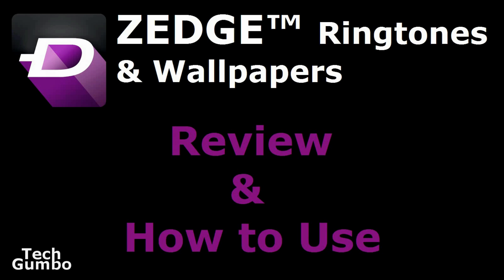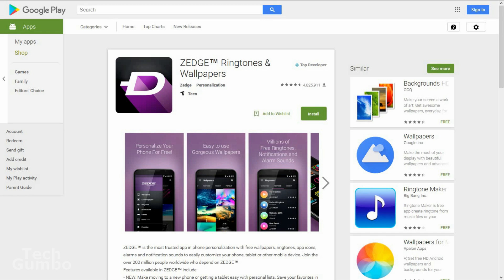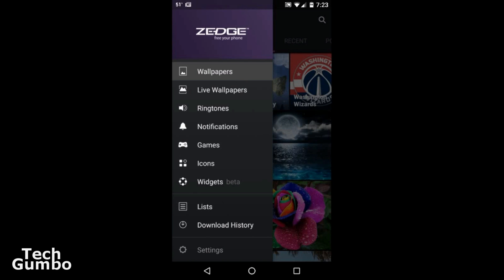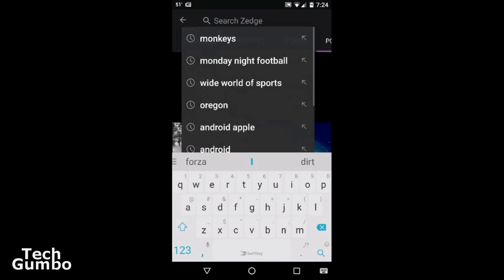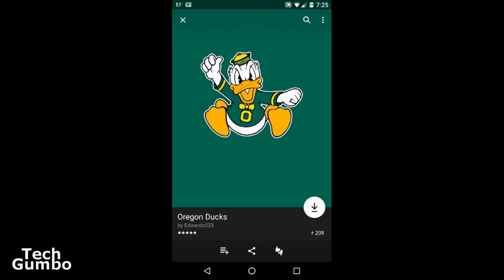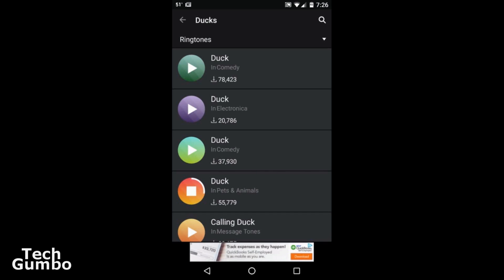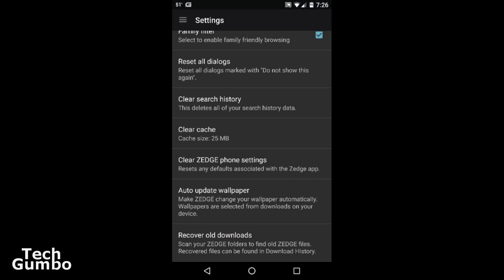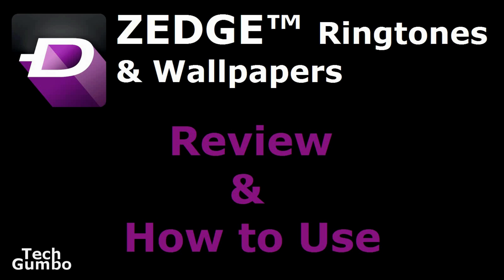Zedge App Review & How to Use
This is a short review of the Zedge Ringtones & Wallpapers app on Android. I'll also show you how to use Zedge. For downloading wallpapers and ringtones, Zedge is the best.